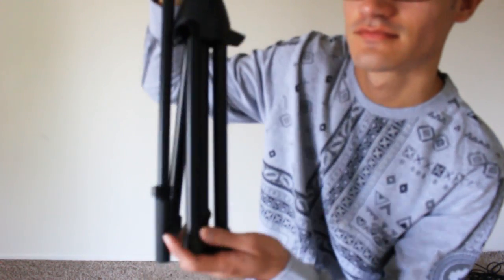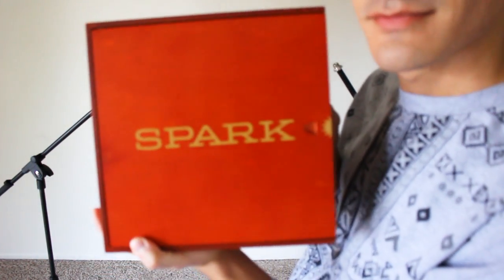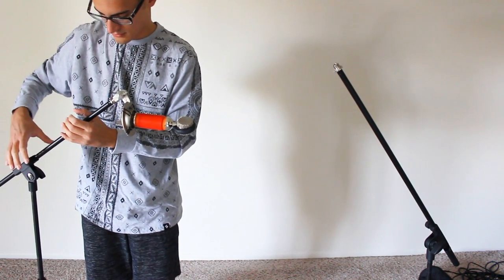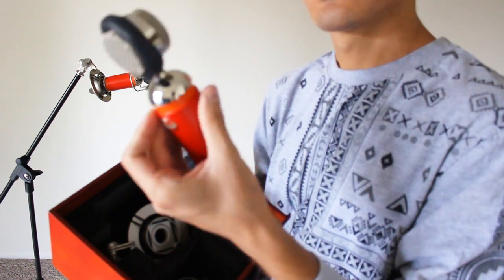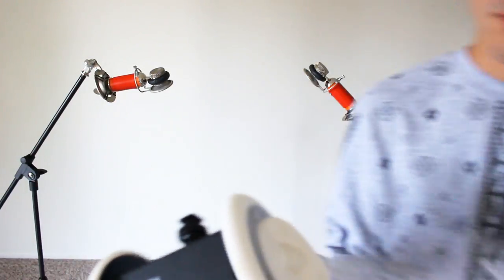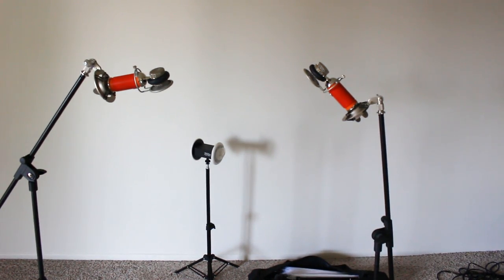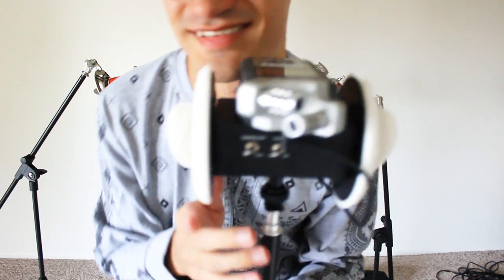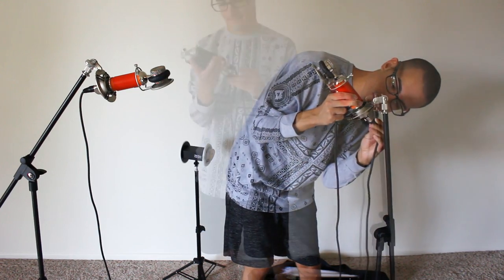How I Set Up to Make ASMR Videos | Equipment, Tutorial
Heeeeeey poopsies! This is another how to video, but this time, I am guiding you and showing you step by step how to set up to make ASMR content. I give you a tutorial using my equipment to show you how an average day looks like before I film the actual video. Usually I find that setting up can take longer than the actual filming. Just like how when you cook a meal, it usually takes longer to prepare the meal than actually eat it…
For those of you who feel inspired, I want to inspire, and help. So, here it is. Here is also a full list of the equipment I use in this video:
FILMED WITH Canon EOS Rebel T5i camera, 2 Blue Microphones Spark, 3dio freespace pro mic, Zoom H4N mic, HP Envy Bang & Olufsen laptop, Limo Studio Light Rigs (umbrella…ella…ella…eh…eh…eh…), Targus Tripod, VRT Audio mic stands & cables

Remember I started with just a simple camera. You can do it too. Anyone can. Just believe.

Because I’m super anal about linking everything I use, here is the picture of the clock I used for like two seconds in the video